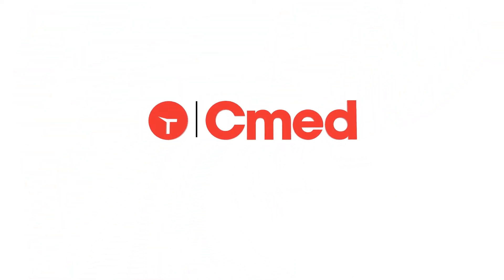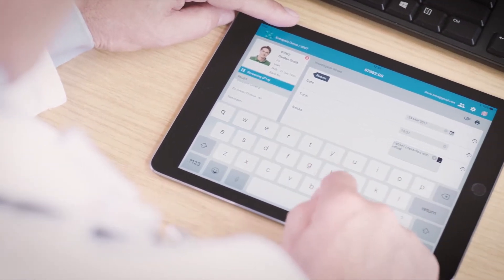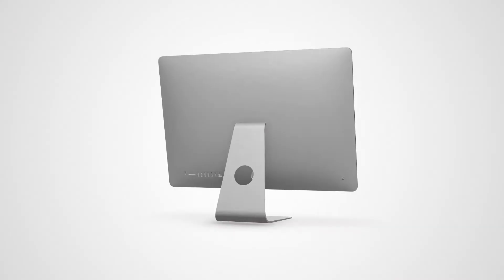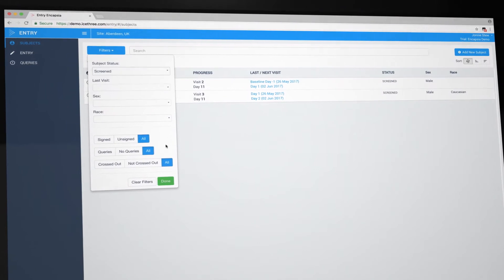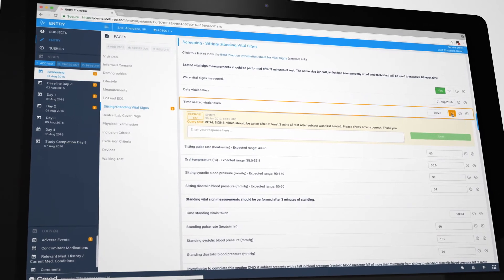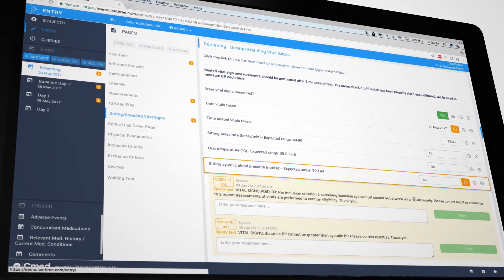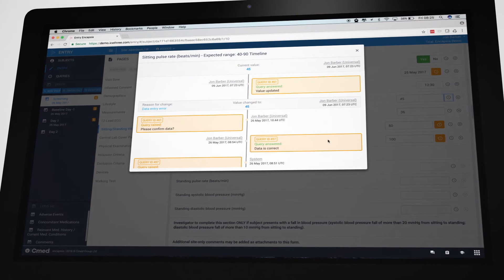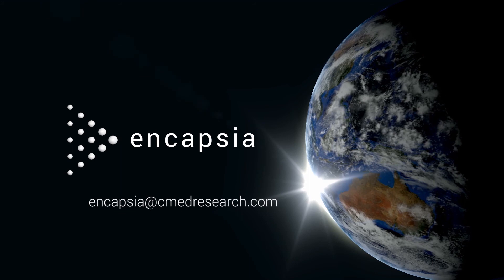encapsia® Entry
Cmed delivers EDC via the Entry App in encapsia®, the first cloud-based suite of apps for the collection, management and analysis of clinical trial data.

The Entry app gives sites the ability to transcribe and view eCRF data using a modern interface with advanced navigation facilities. It’s intuitive, easy to use, and a fully integrated part of the encapsia® suite. The app focuses on making data entry less time-consuming and arduous, featuring modern data entry controls and simple, easy to read screens all designed to help sites when transcribing their data, rather than adding to their workload.